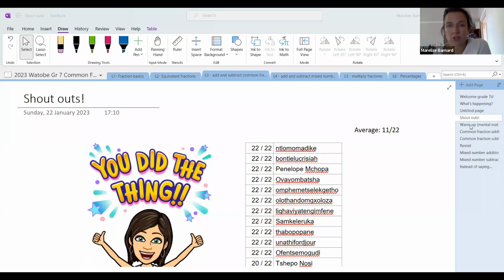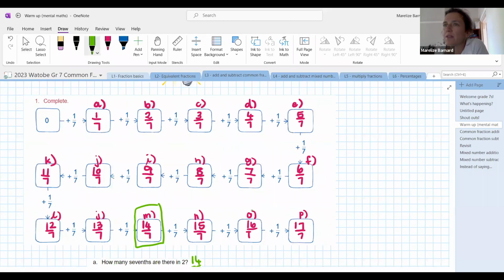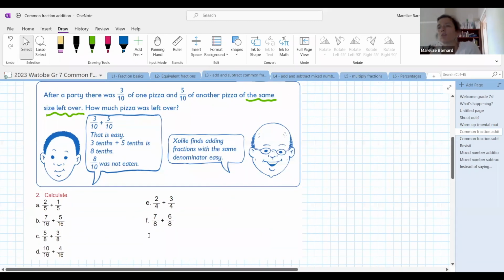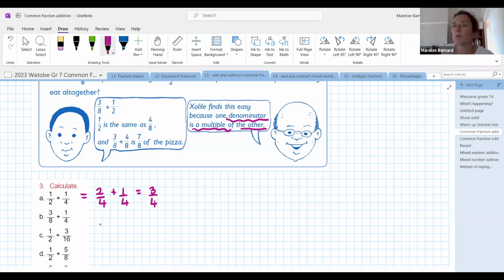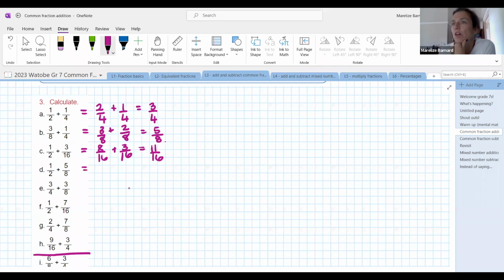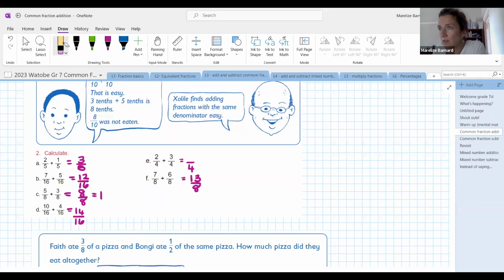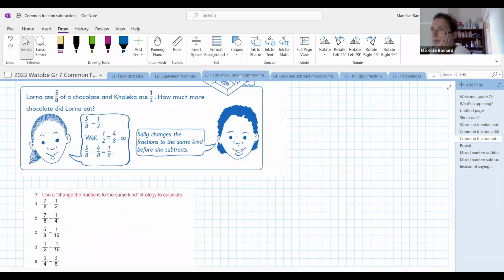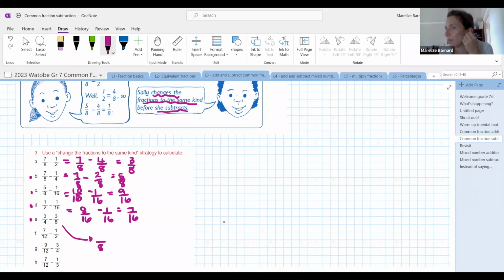Grade 7 - Common Fractions (adding and subtracting common fractions)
Grade 7 | common fractions | fractions | addition | subtraction | adding fractions | subtracting fractions | equivalent fractions |